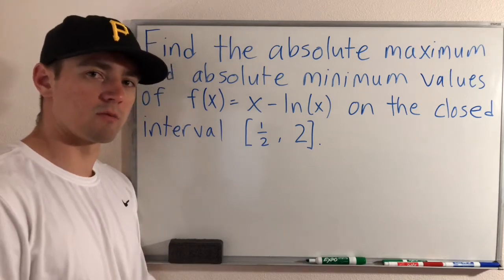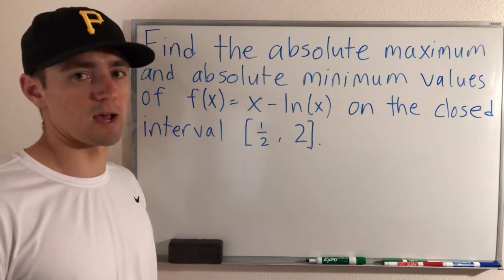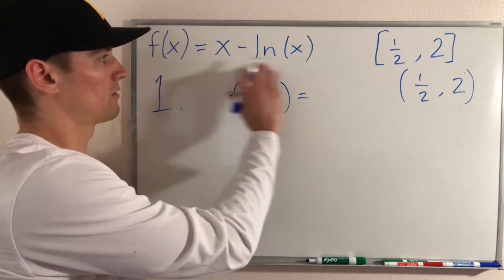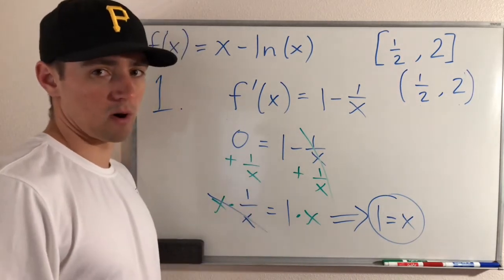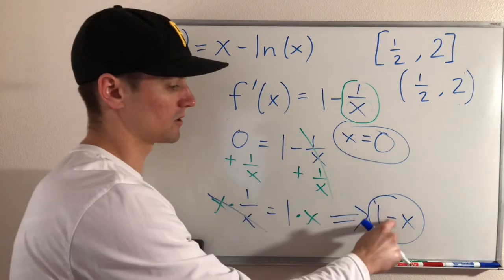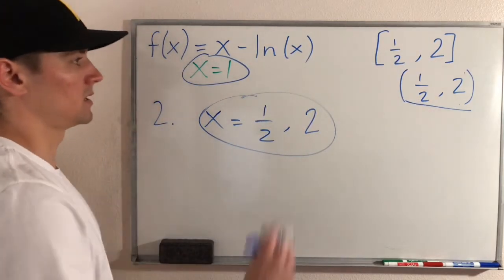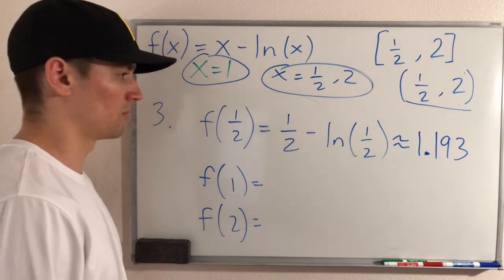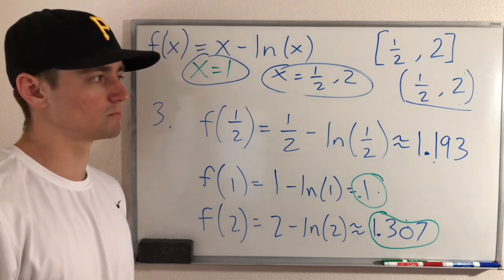FIND THE GLOBAL MAXIMUM AND MINIMUM FOR THE FUNCTION OF THE CLOSED INTERVAL - How to find them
Once you know how to find the critical numbers you can use these to find the global maximum and minimum of that function.  In this video I'll show you how to find the absolute maximum and minimum of a function if you are given a function and a closed interval.

In this video I will show you how to find the global maximum and minimum for the function on the closed interval for f(x)=x-ln(x) on the interval [1/2, 2].  This is a fairly straight forward process and can be done in 3 easy steps:

1. 1:09 - Find the critical numbers in the open interval (1/2, 2).
2. 4:46 - Add the endpoints of your interval to the list of critical numbers.
3. 5:27 - Find the value of the function at each critical number.  Compare these outputs to find the global maximum and to find the absolute minimum.